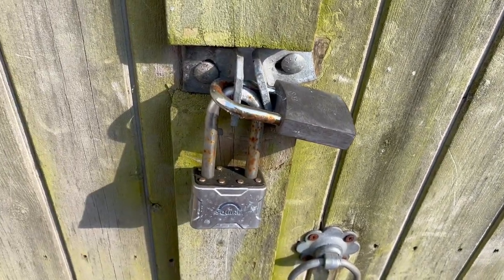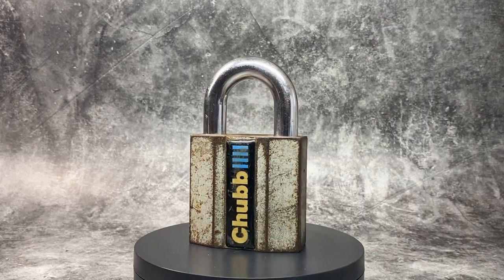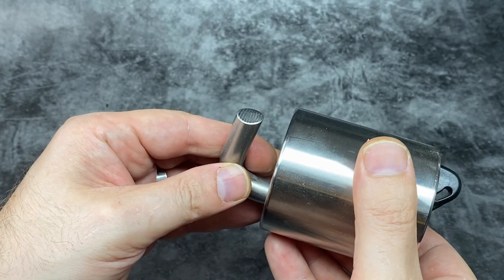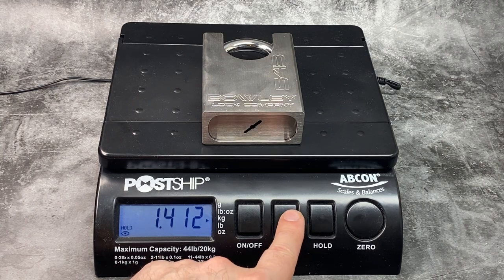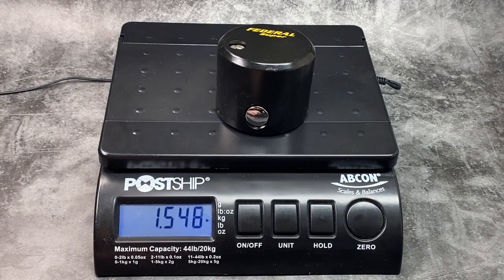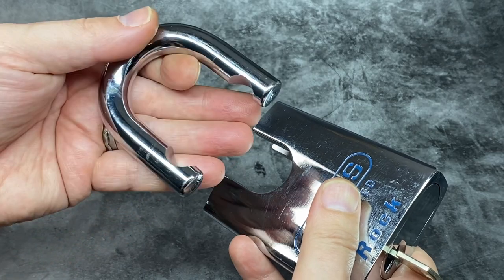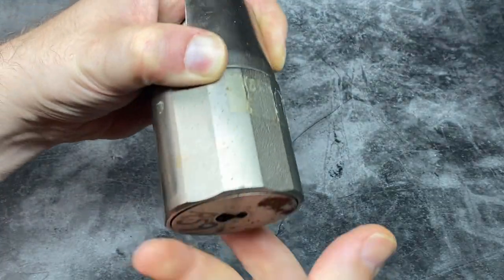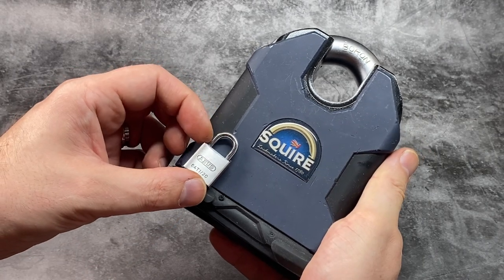My Top 16 BIGGEST Padlocks